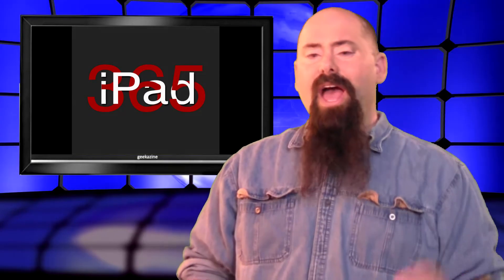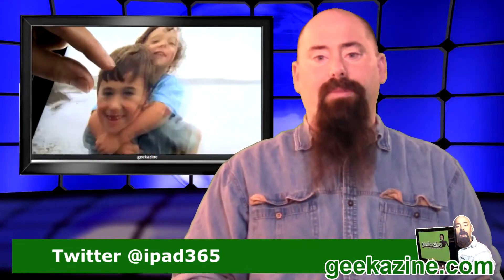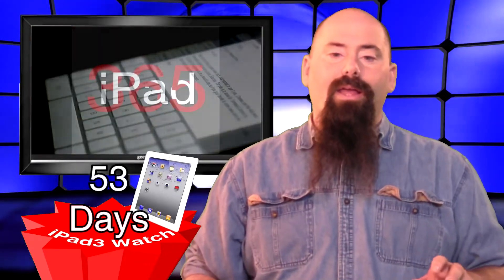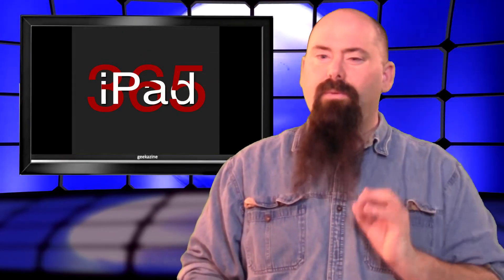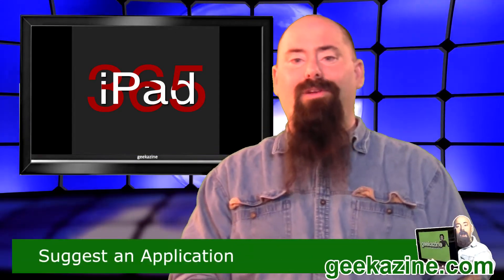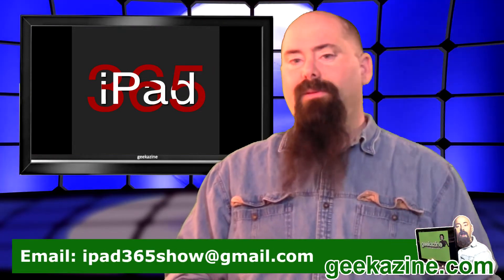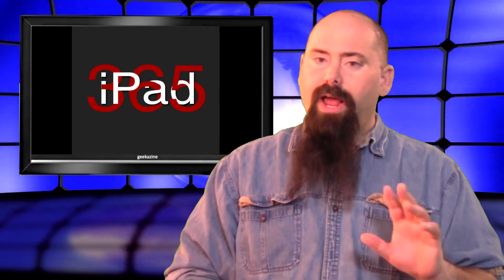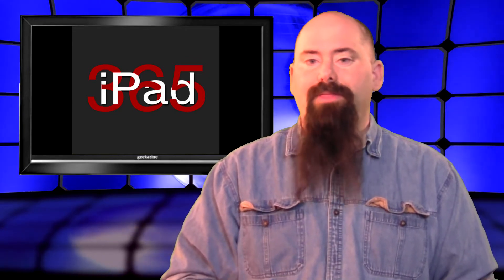iSSH / VNC Console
Wild Card Saturday, we look at an app that allows you to fix those pesky work servers without getting out of bed. It's the iSSH/VNC console.